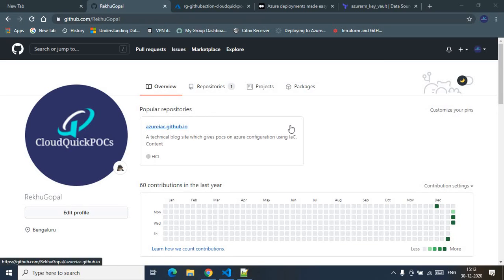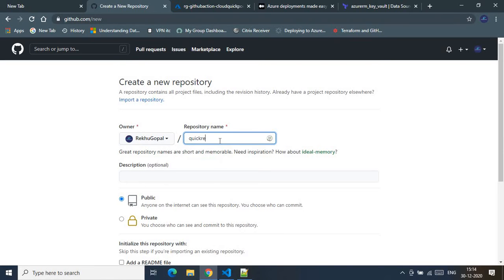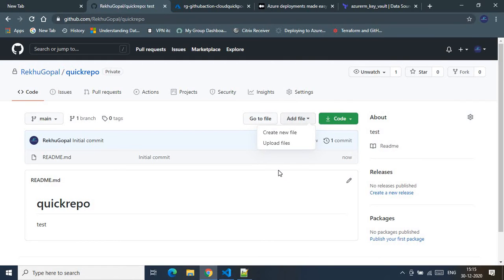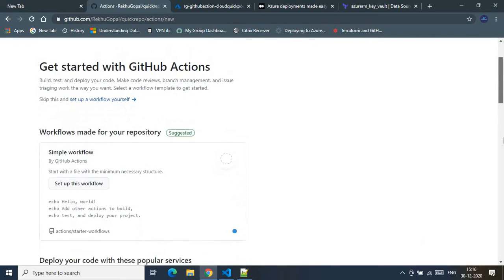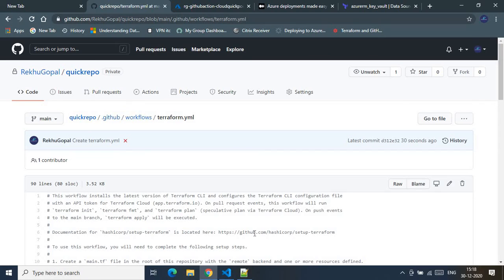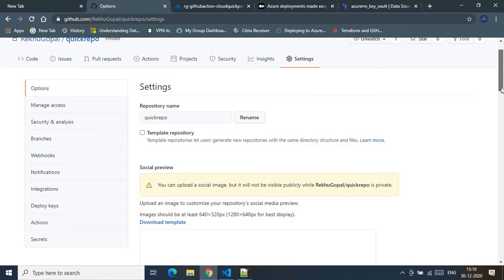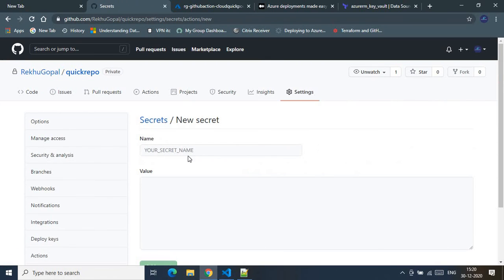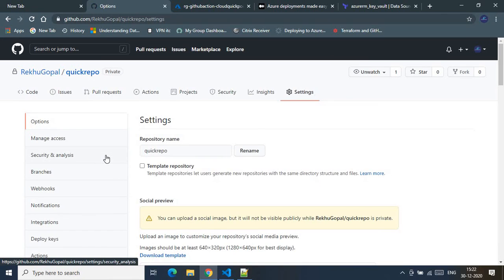Github Tutorials | Github Repo | Github Actions | Github Secretes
This video will quickly walk you through steps needs to follow to create Github - Repo , Github Actions and Secretes in a Github account